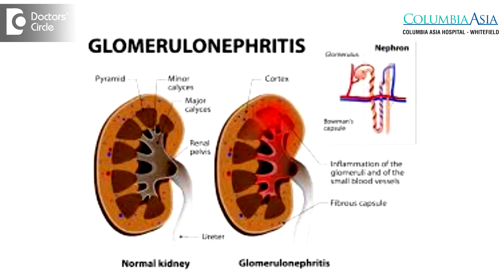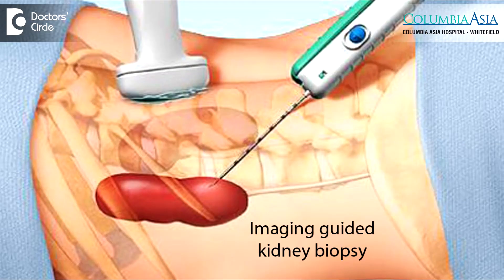How is diagnosis & treatment of Glomerulonephritis occurs? - Dr. Pallavi Patri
So the diagnosis of glomerulonephritis is usually done with a few simple blood and urine tests or start off with and eventually requires a kidney biopsy to better delineate. So in urine tests we can see sometimes  spillage of proteins  and that amount of protein can be quantified  by a 24  hour collection or in time urine  collection  to see  how much protein is being spilled  into the urine. We also look for red blood cells in the urine or white blood cells in the urine and in terms of blood tests sometimes we can see a drop in the protein levels in the blood. Sometimes we can see elevation in the creatinine level that tells us how the actual kidney function is. We can see other abnormalities as well as cholesterol abnormalities and so on, but these are the blood tests that we can do. There are the blood tests that are specific to specific types of glomerulonephritis that we will go into. But there are specific types of tests that can be done for that as well. But a kidney biopsy is typically required to nets understand what type of glomerulonephritis the patient is presenting with. Kidney biopsy is relatively a simple procedure. In most cases  that is  typically  done with the use  of ultrasound and with the placement of  needle through the back  into the  kidney space, while  observing the kidney with the ultrasound and small  samples are  taken from the kidney and sent to the lab for evaluation. The procedure is typically an ambulatory procedure that there are few risks that are associated that the nephrologist will explain to you at the time of the procedure. But with the kidney biopsy results and the urine and blood tests, the patient can have a discussion with the nephrologist as to what type of glomerulonephritis they have and what type of medication that they need. If it is a glomerulonephritis that involves other organ system, therefore systemic disease process, the treatment is targeted at the systemic process. If it is specific such as diabetes, for example, if it is specific to the kidneys, occasionally the patient may need medications to suppress their immune systems such as steroids or other stronger medication. But to a great extent the prognosis and the type of medications and the plan in terms of the treatment plan can be best decided based on the kidney biopsy results.